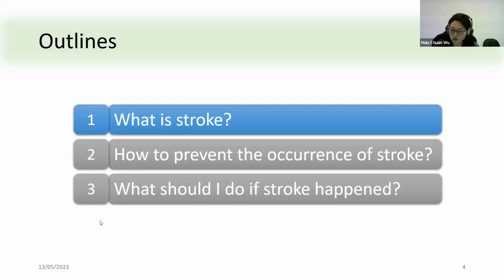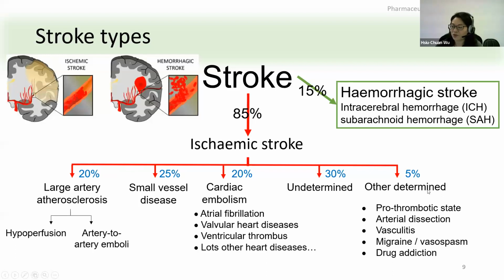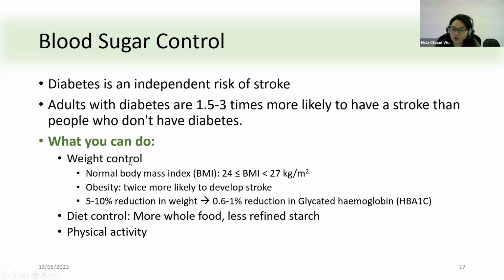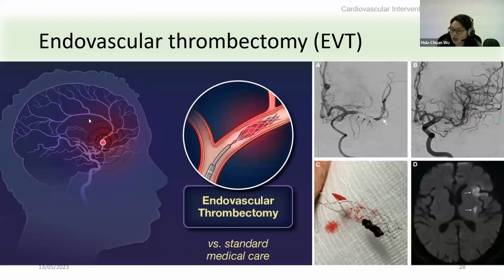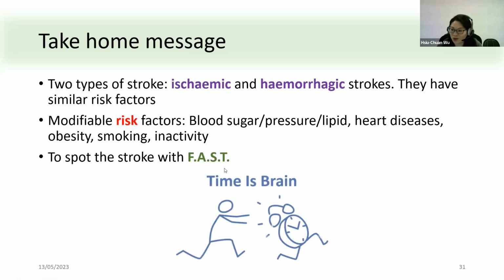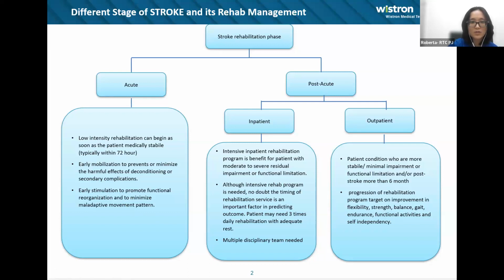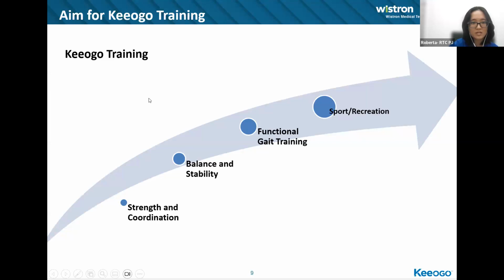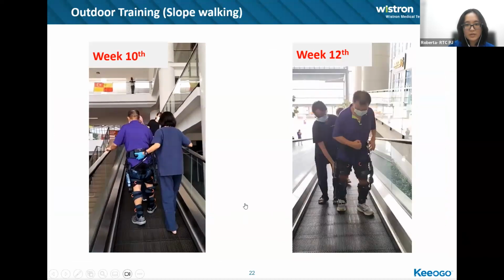Health Talk - Prevention and Management of Stroke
Health talk 13th May, 2023. Prevention and Management of Stroke.

The talk was given by Dr. Wu, the Director of Stroke at Chang Gung Memorial Hospital in Taiwan, and Roberta, a senior physiotherapist from Keeogo. The talk was hosted by Dr Teo.